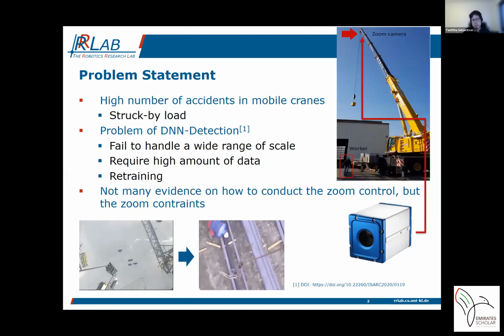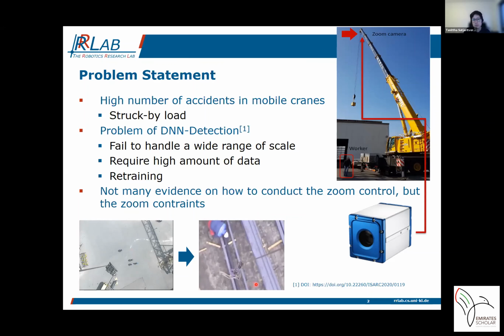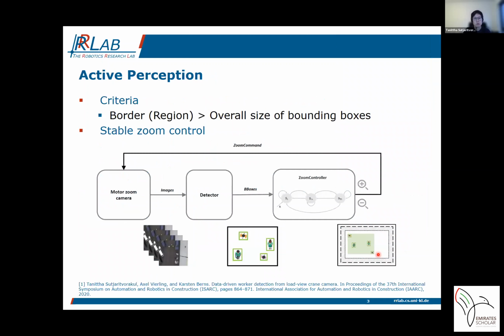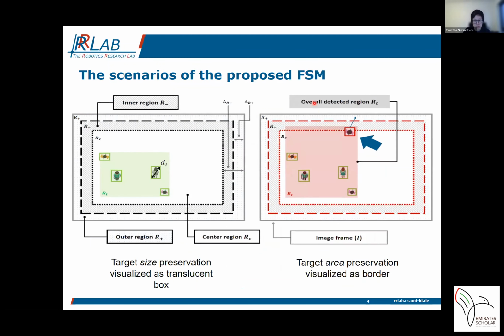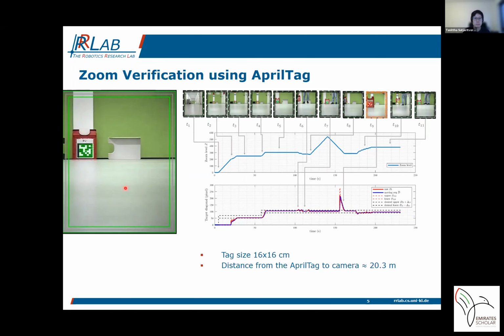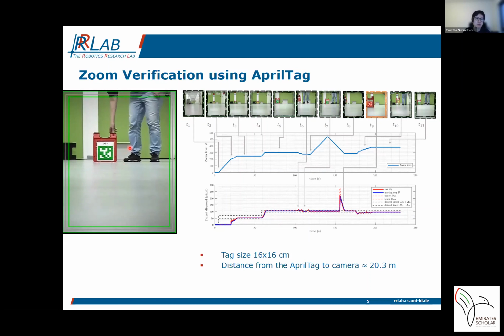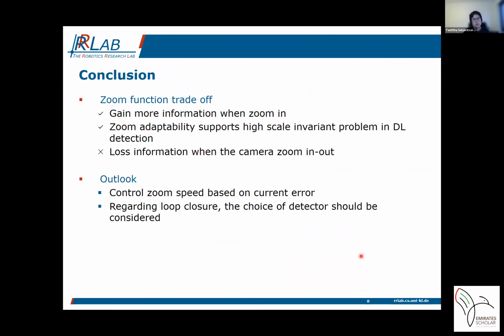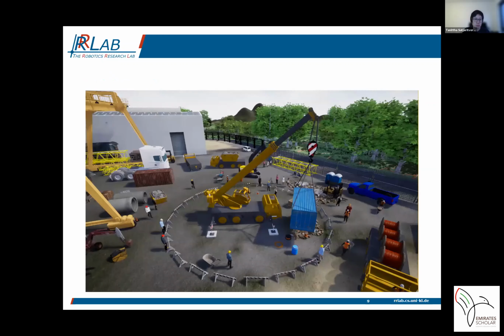38th International Symposium for Automation and Robotics in Construction ISARC 2021, Dubai, UAE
Adaptive Zoom Control Approach of Load-View Crane Camera for Worker Detection.

Track C

By Tanittha Sutjaritvorakul, Atabak Nejadfard, Axel Vierling and Karsten Berns